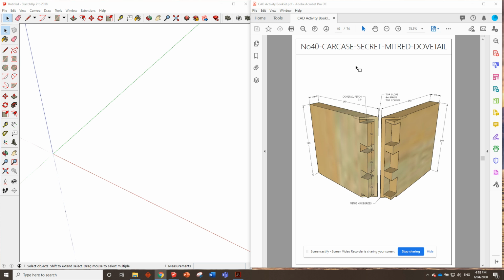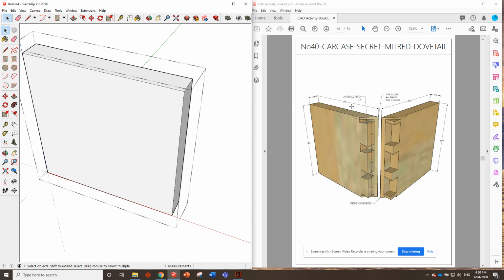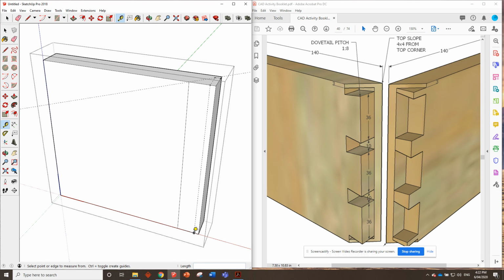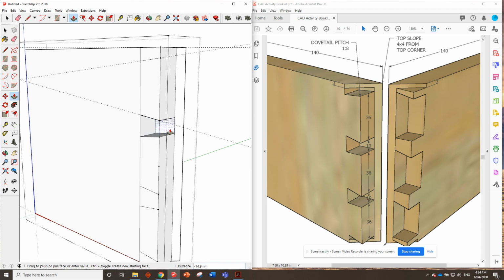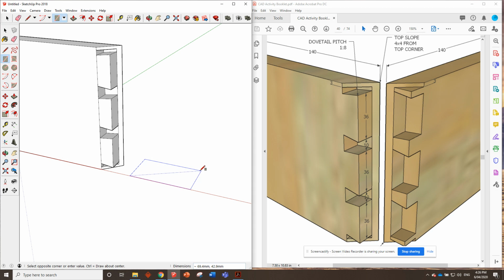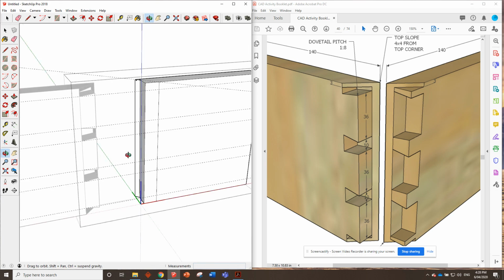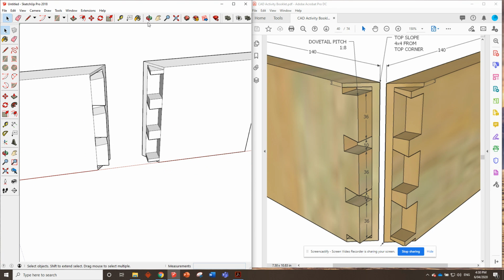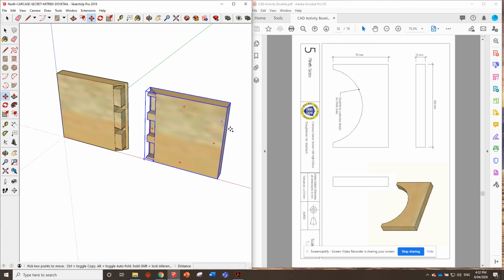No40 CARCASE SECRET MITRED DOVETAIL